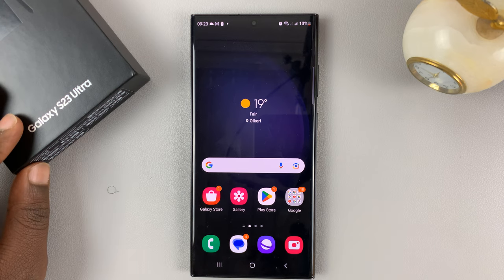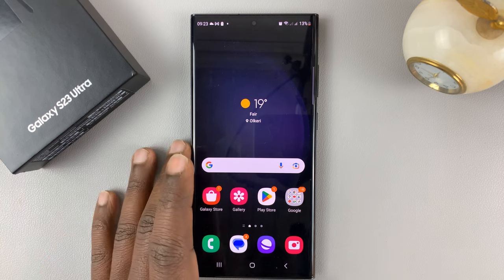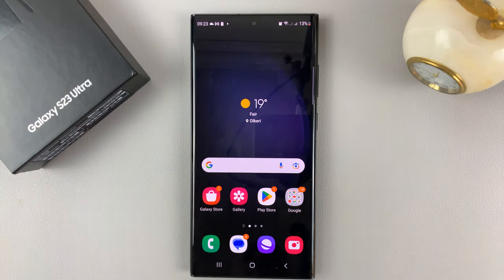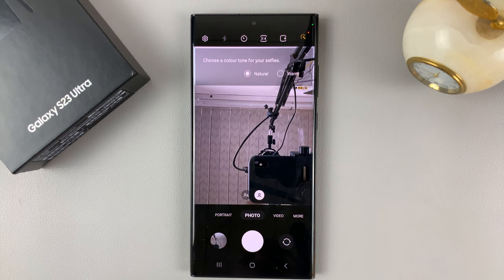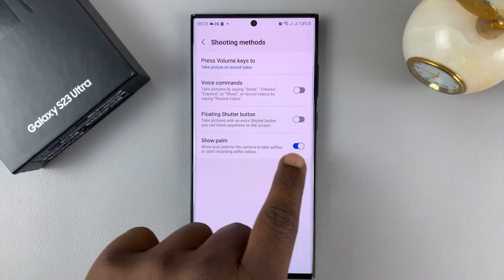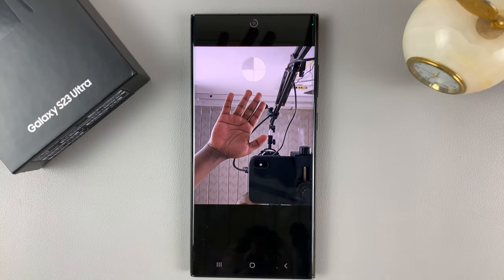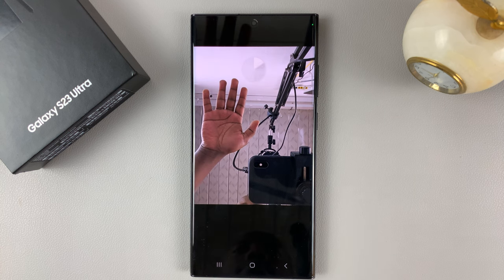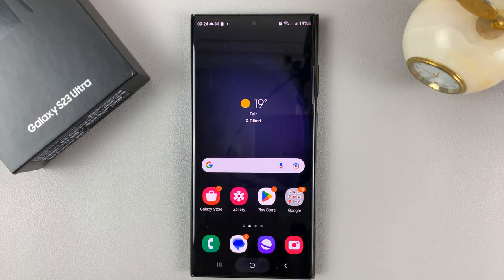How To Use Palm Gesture For Selfies On Samsung Galaxy S23/S23+/S23 Ultra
Here's how to use palm swipes for selfies on Samsung Galaxy S23, S23+, and S23 Ultra.
While taking a screenshot on Samsung Galaxy phones, there's an option of using a palm swipe. The same applies to the selfie camera on the Samsung Galaxy S23.

You need to enable the setting beforehand so that you can use the feature. With this, you just use the palm gesture and the Samsung Galaxy S23 will recognize that you're trying to take a selfie.

To enable the setting:
Launch the Camera app
Tap on the Settings icon at the top left of the screen
Scroll down and tap on Shooting Methods
Tap on the slider icon next to Show Palm to enable the setting

Cell Phone Tripod Adapter